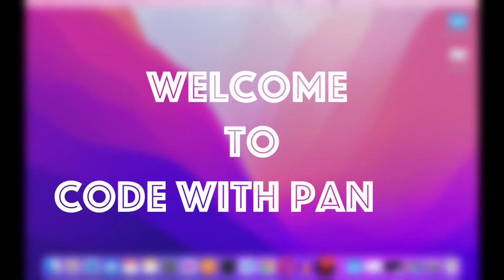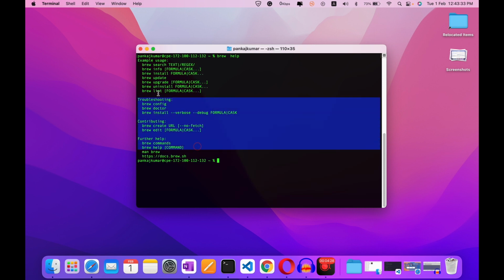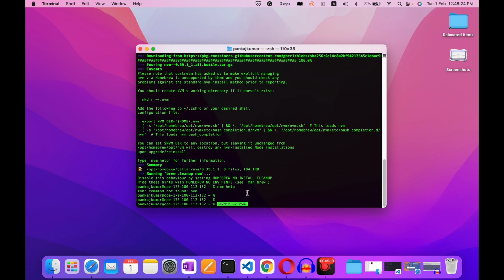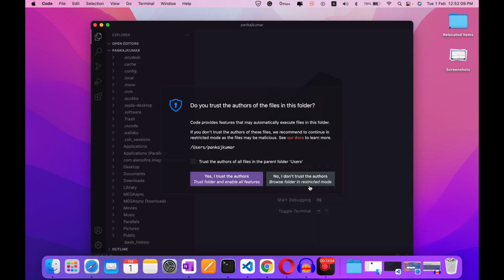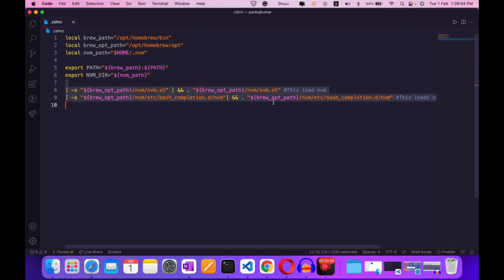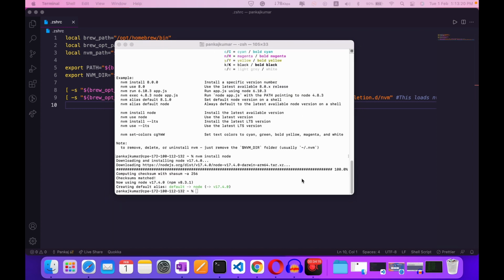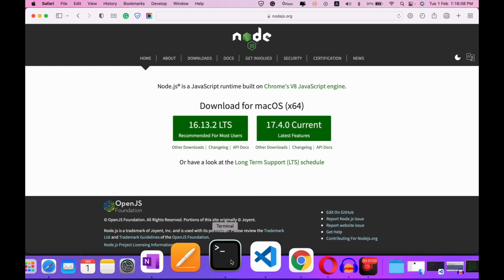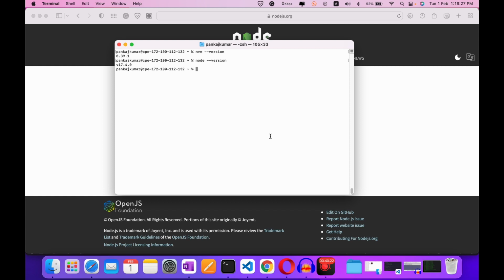How to install and use Node Version Manager (NVM) 2022 in MacBook M1 and Windows PC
A complete setup of NVM (Node Version Manager) and Node JS in MacBook M1 and Windows PC.

ALL COMMANDS

local brew_path="/opt/homebrew/bin"
local brew_opt_path="/opt/homebrew/opt"
local nvm_path="$HOME/.nvm"

export PATH="${brew_path}:${PATH}"
export NVM_DIR="${nvm_path}"

[ -s "${brew_opt_path}/nvm/nvm.sh" ] && . "${brew_opt_path}/nvm/nvm.sh"
This load nvm

[ -s "${brew_opt_path}/nvm/etc/bash_completion.d/nvm"] && . "${brew_opt_path}/nvm/etc/bash_completion.d/nvm"
This loads nvm bash_completion

In this video we’ll walk you through:
- DOWNLOAD NVM
- SETUP NVM
- DOWNLOAD NODE
- SETUP NODE
- SEE ALL OTHER VERSIONS

Our channel is about Coding. We cover lots of cool stuff such as Programming Languages, Competitions, and Challenges